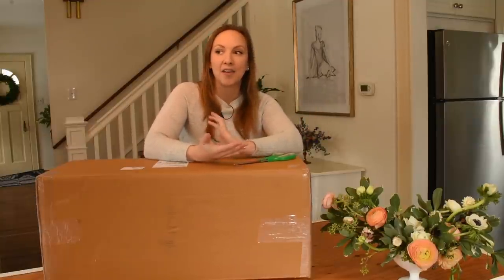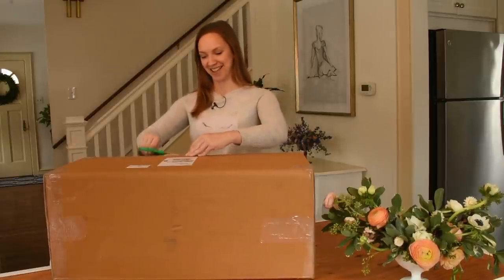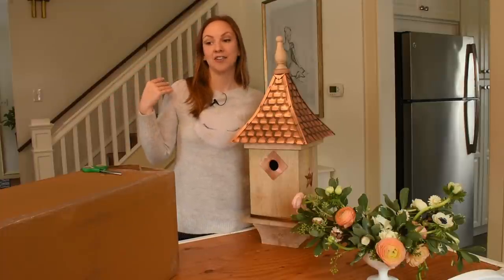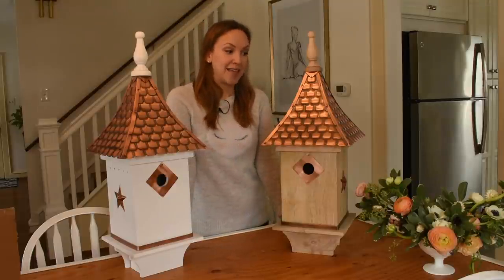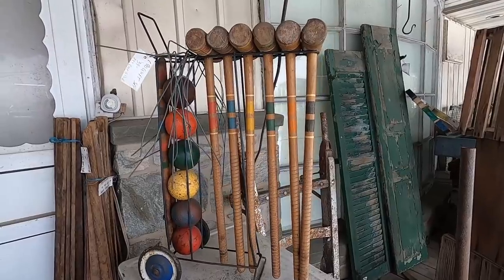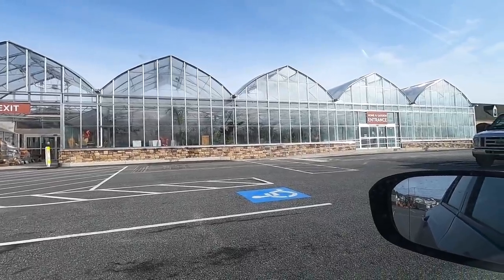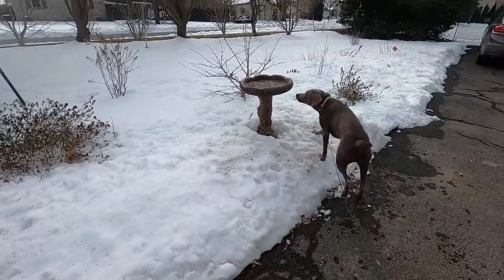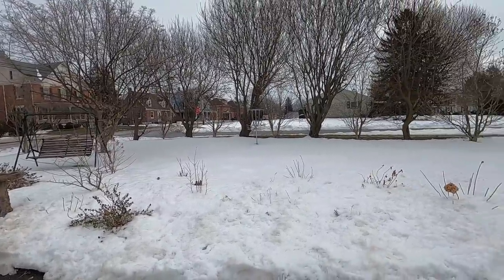Birdhouse Unboxing, Antiquing for Bird Baths, and New Garden Plans // Northlawn Flower Farm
Today I'm doing a bird house unboxing, and shopping for an antique bird bath!

Links -
Good Directions Birdhouse -

Watering Can